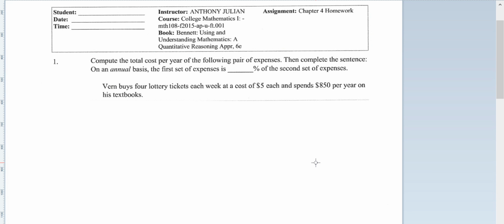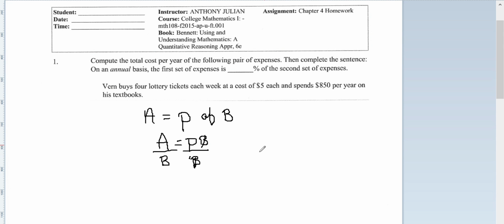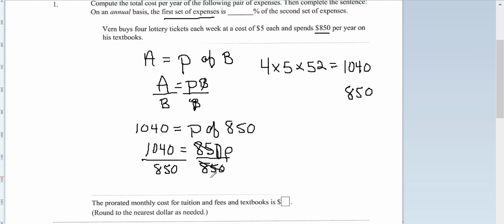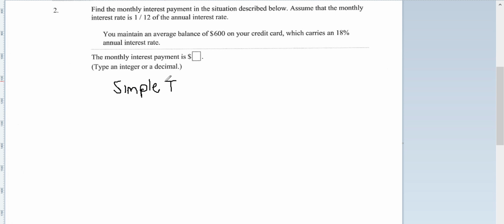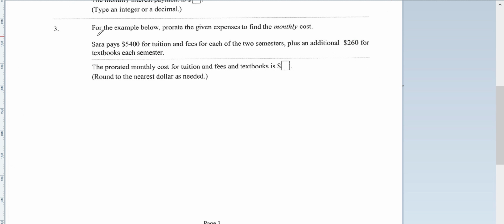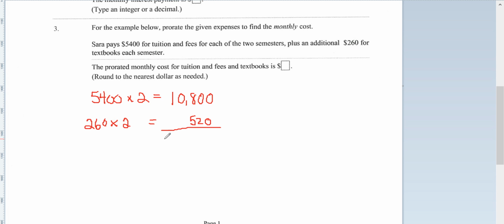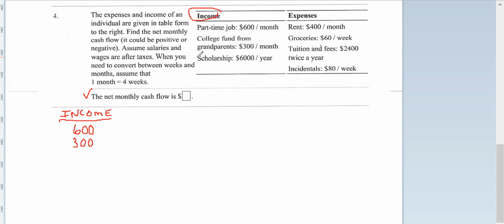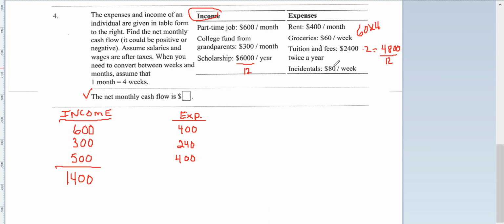MTH108-JULIAN-Chapter 4 (1-4)